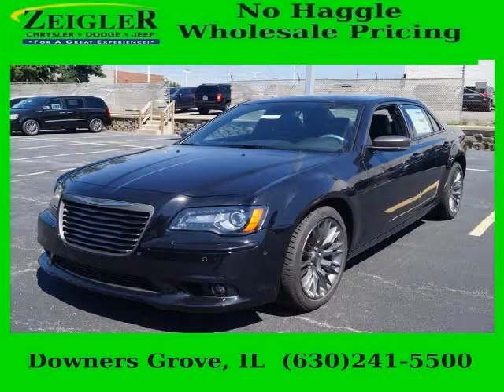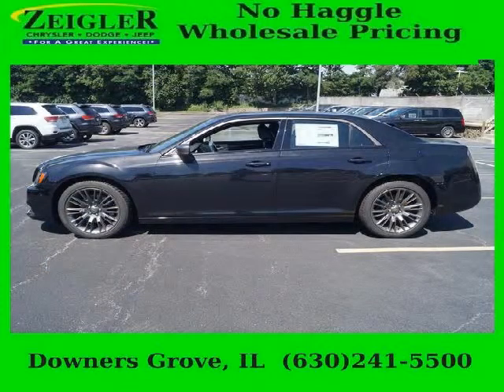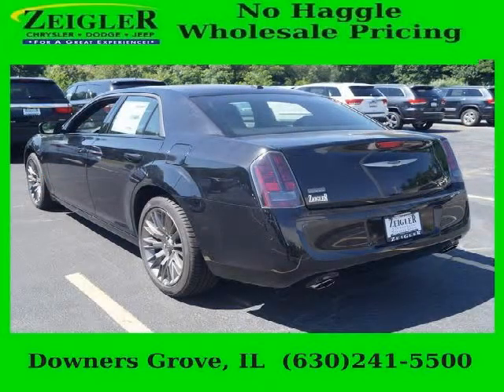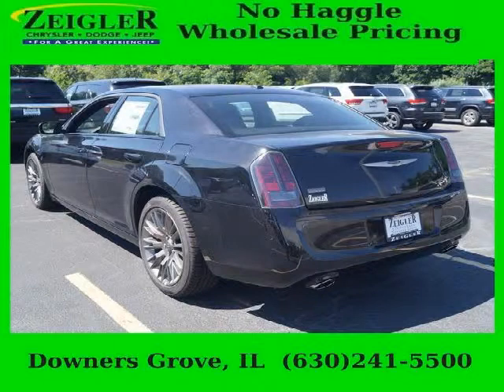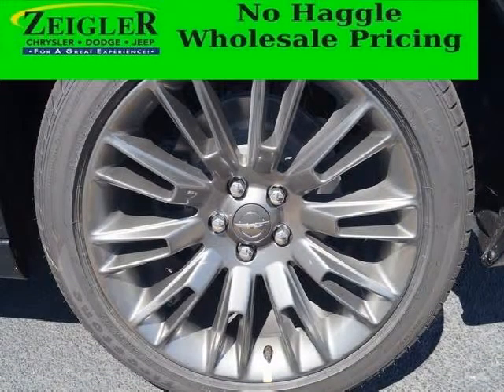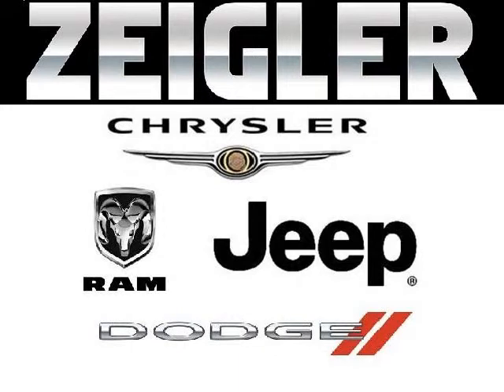2013 Chrysler 300C Elmhurst Illinois